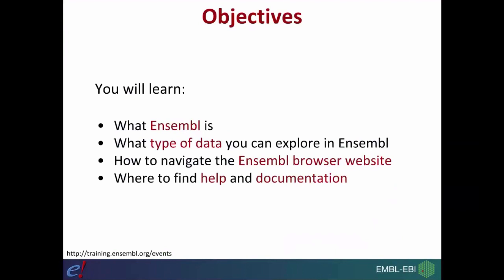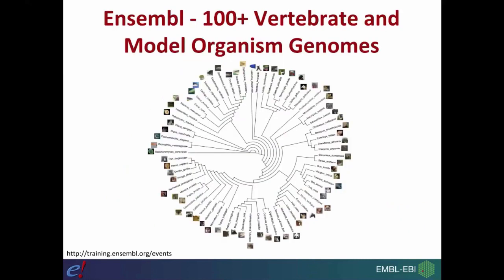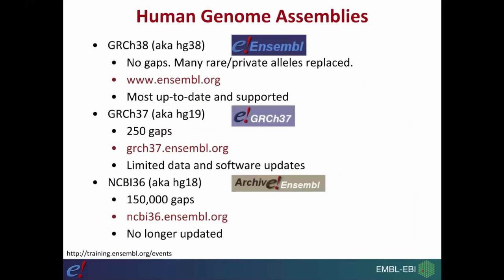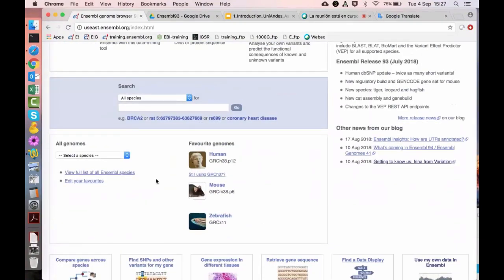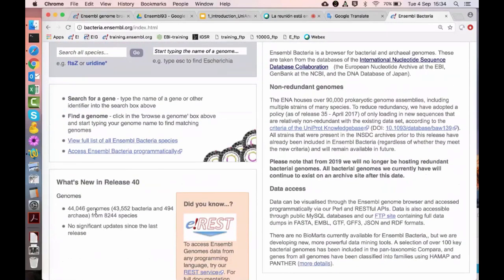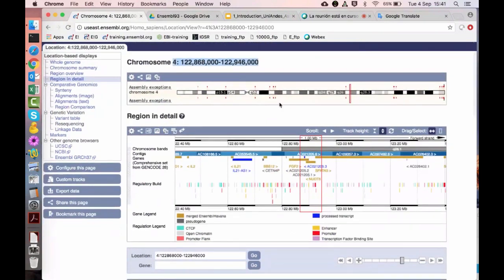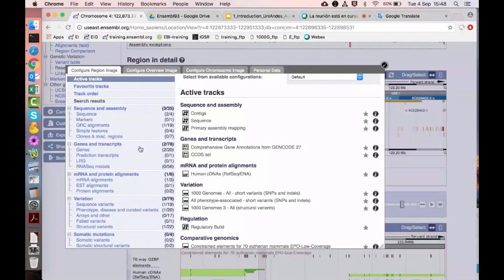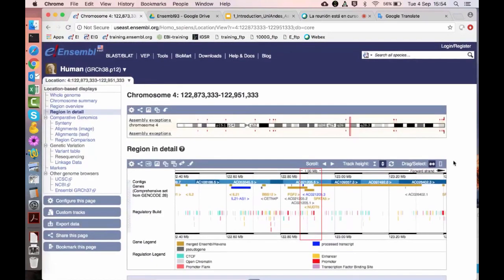Ensembl Introduction , 2018 webinar series video 1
Astrid introduces Ensembl and shows you how to find genomes and genomic regions. This video was recorded as a live webinar on 4th September 2018.